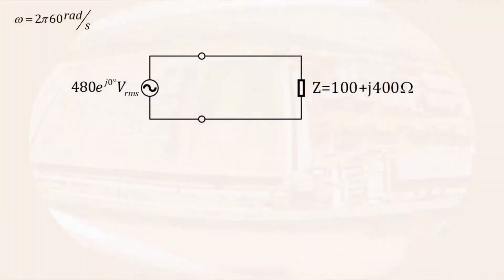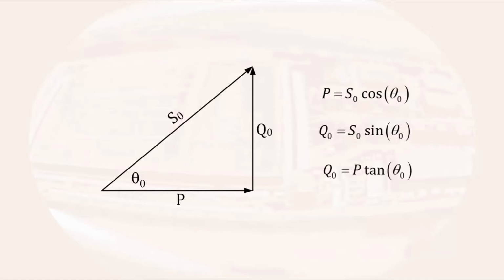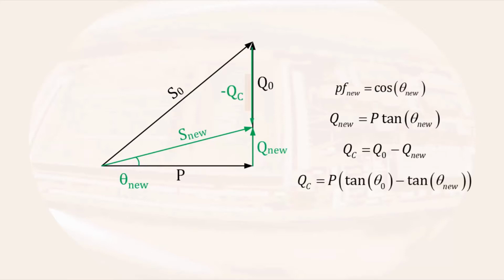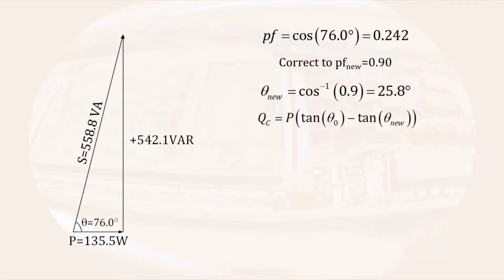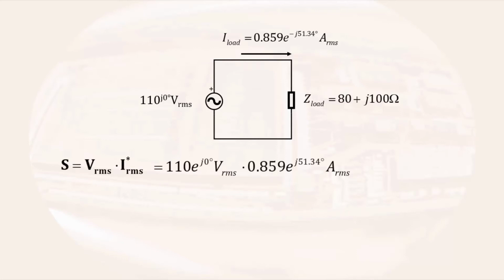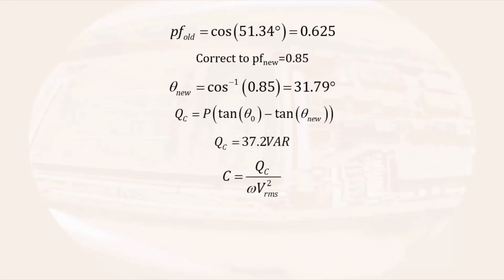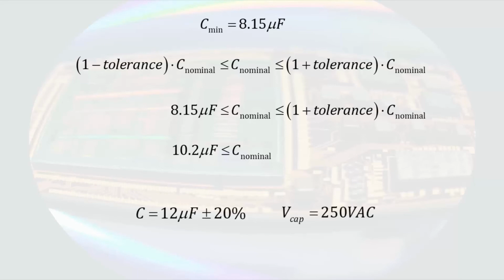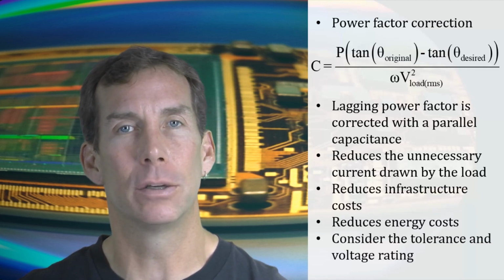07 Power Factor Correction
This video covers the motivation and theory behind power factor correction.  A previously solved power problem is used as a first example.  The power factor is corrected for two lagging loads.  A brief discussion of selecting an actual capacitor is included.